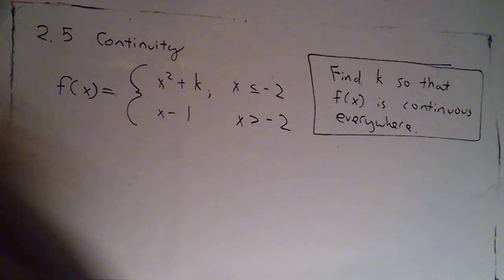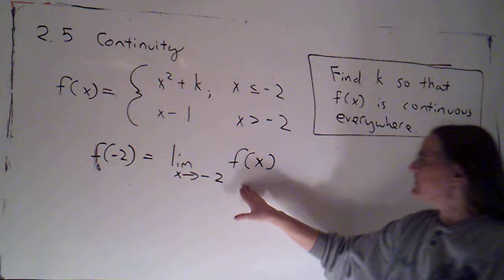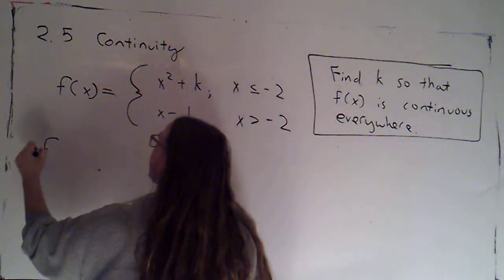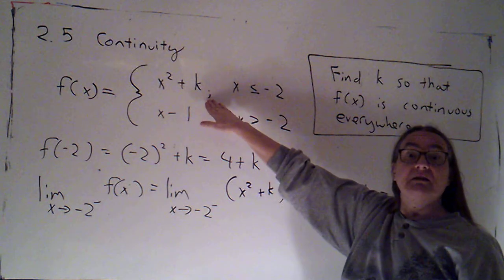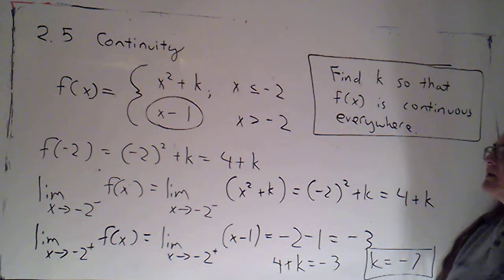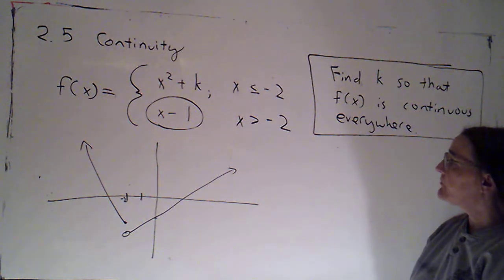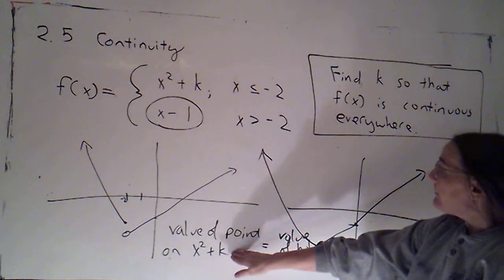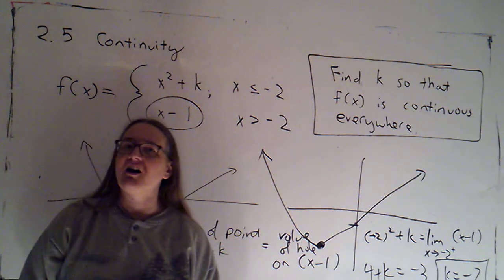3A 2 5 part 3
We work with a piecewise function, choosing a value for a constant k that shows up in its formula so as to make the function continuous everywhere.